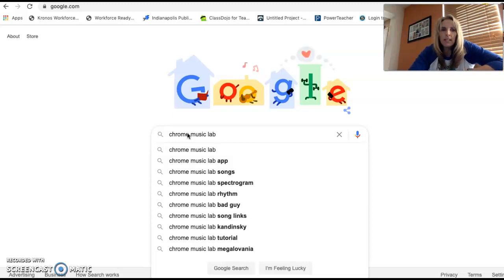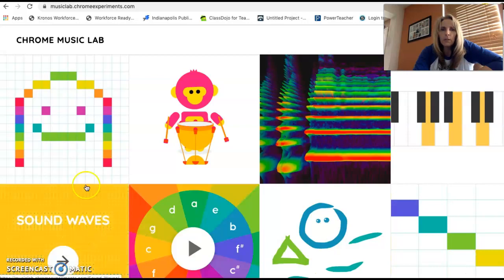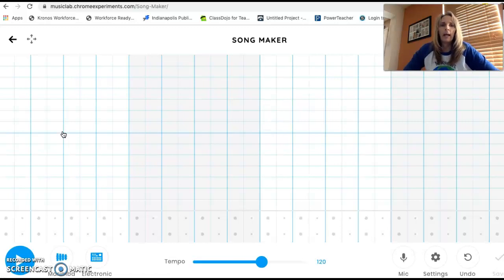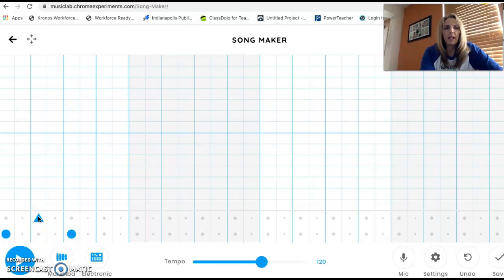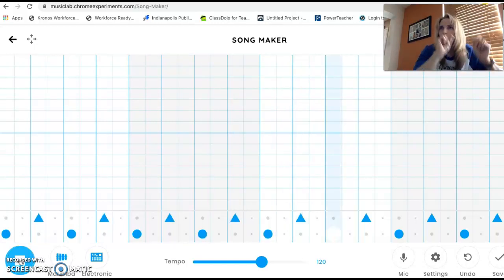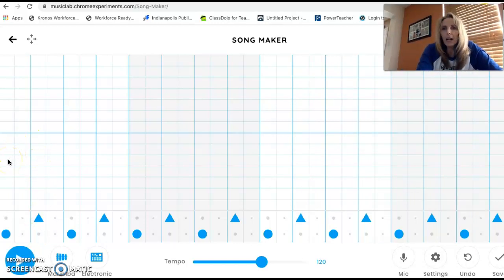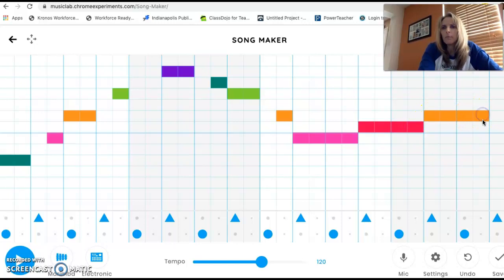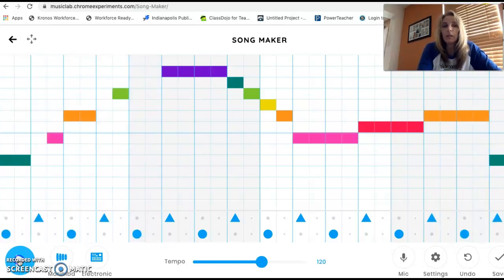Song Maker In Chrome Music Lab